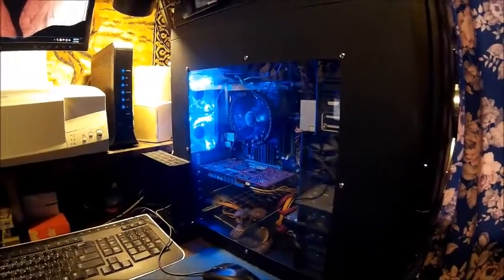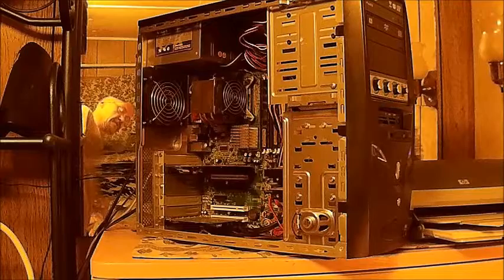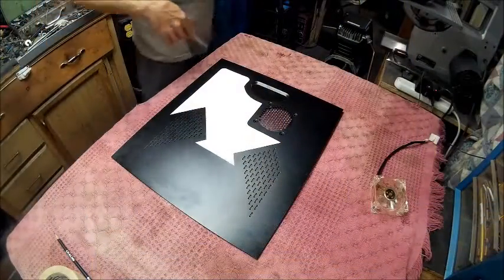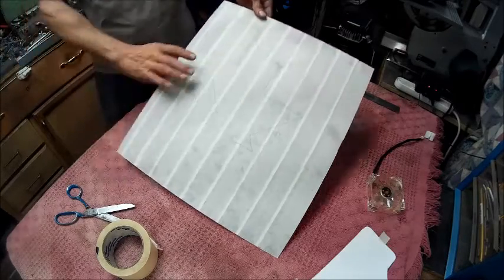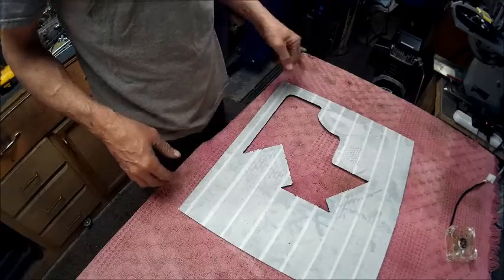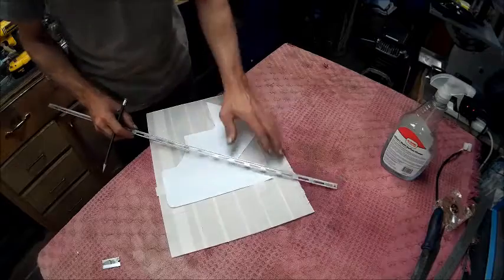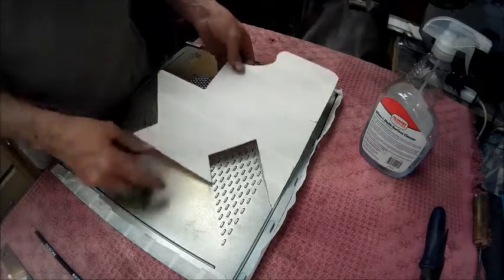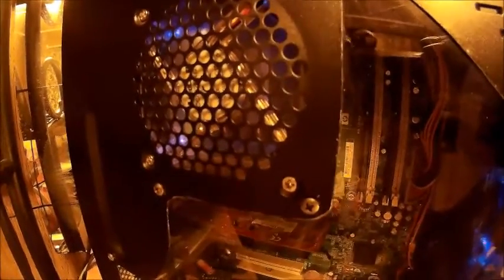computer case mod far sandra